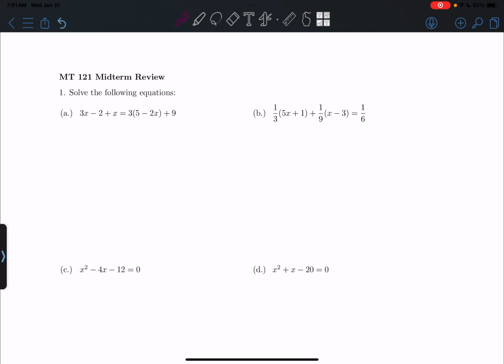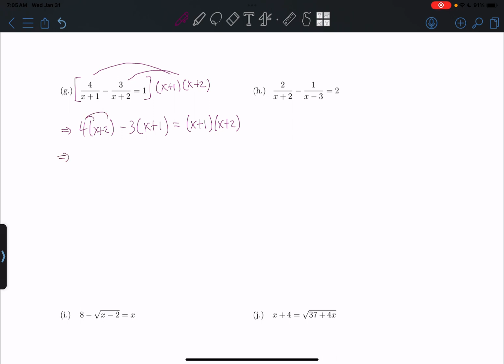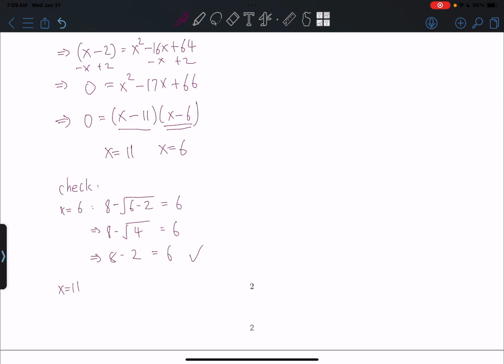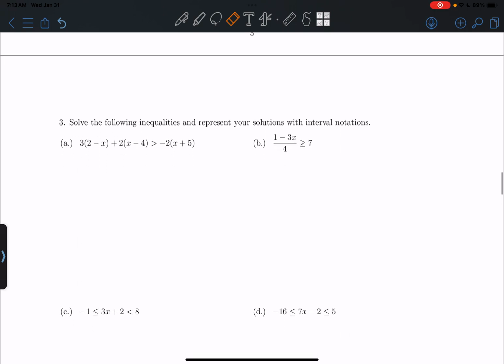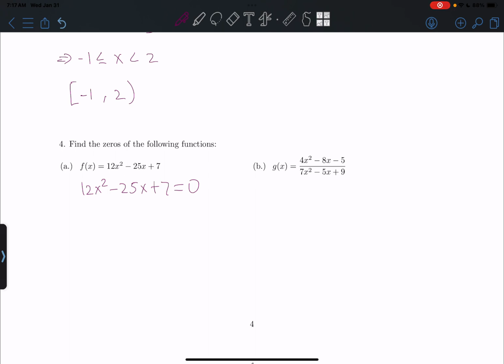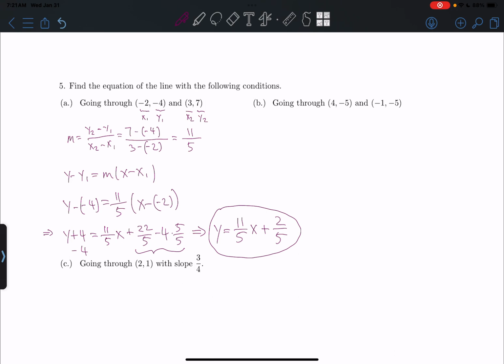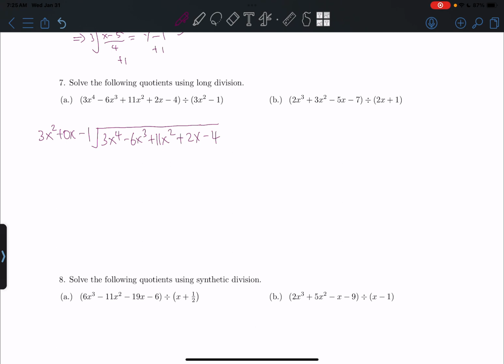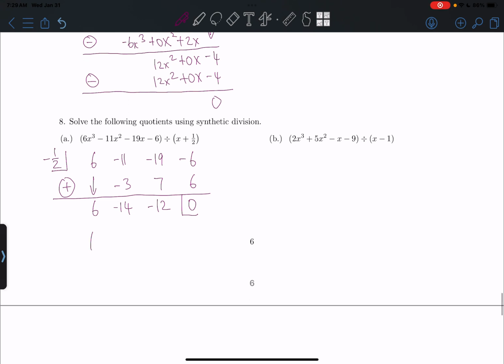MT 121 Midterm Review